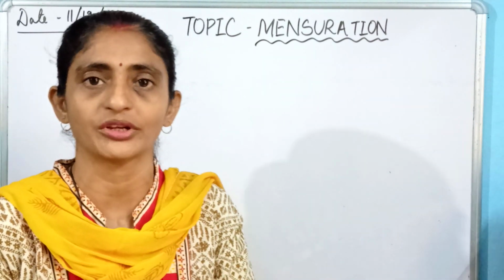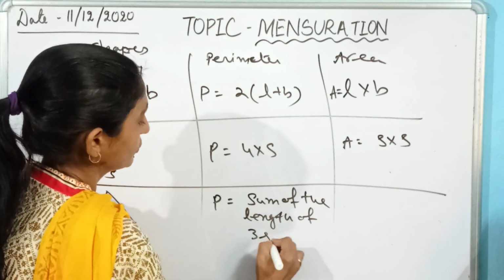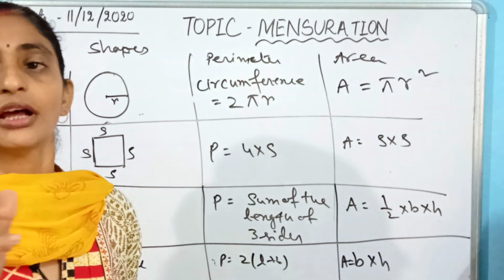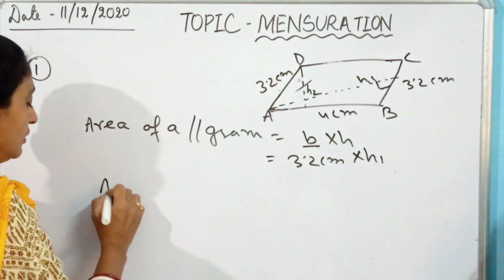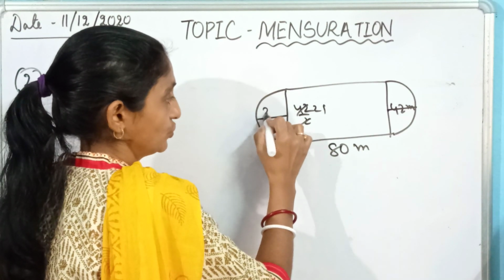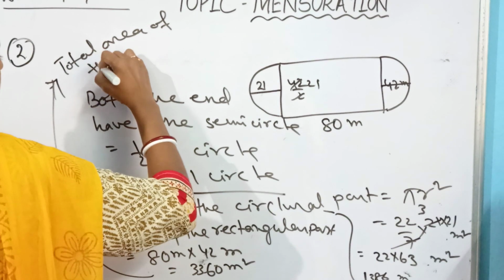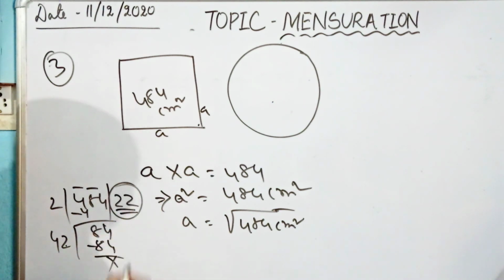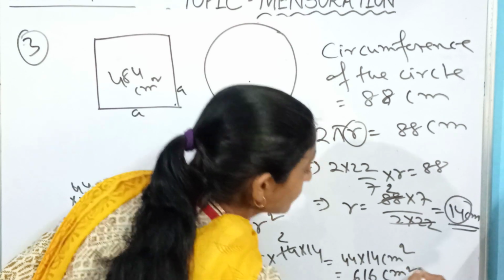Introduction to Mensuration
Chapter -11( Mensuration) Class 8
(solved some extra questions )